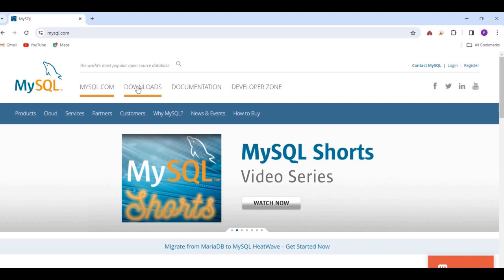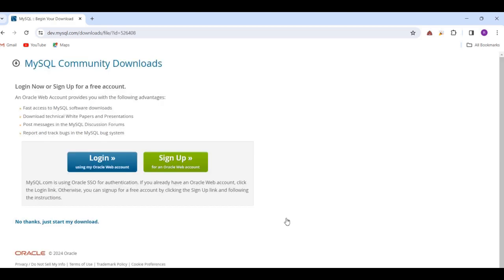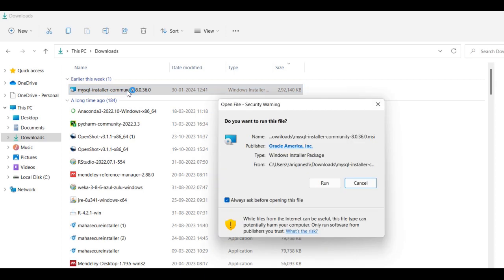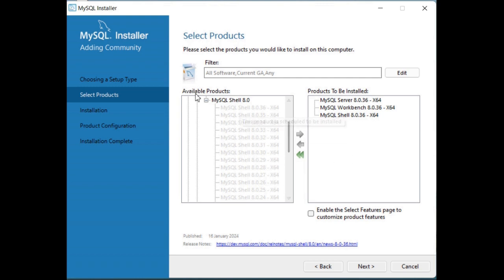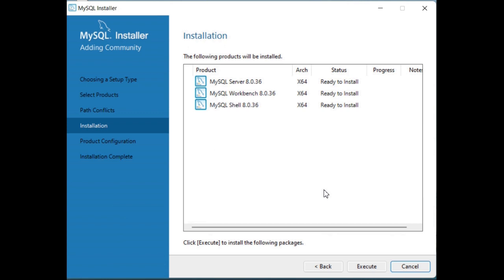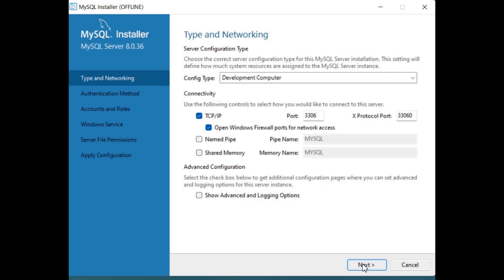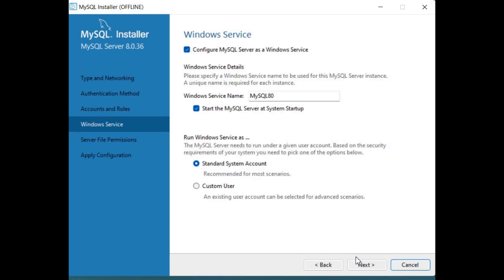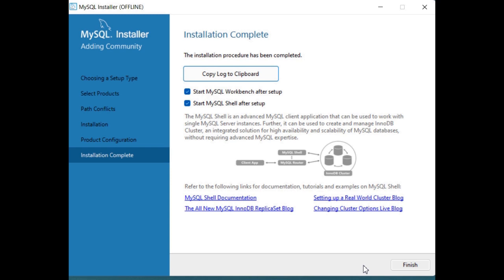Install MYSQL in windows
in this video we will learn how to install MY SQL in windows